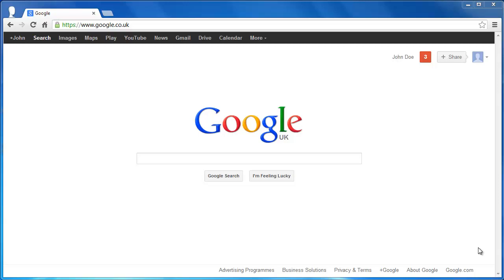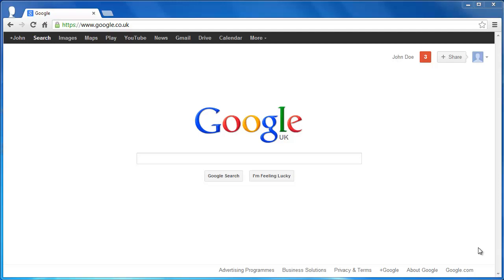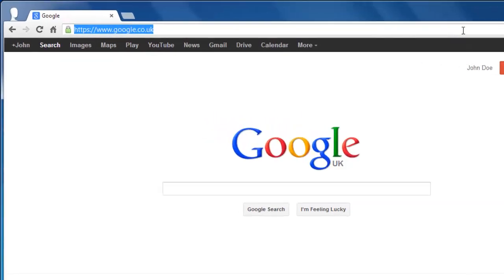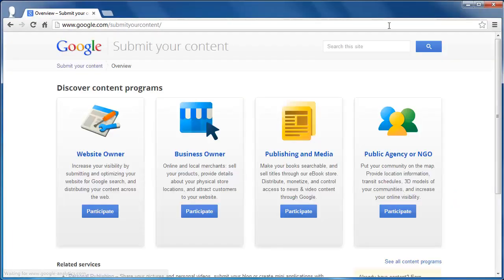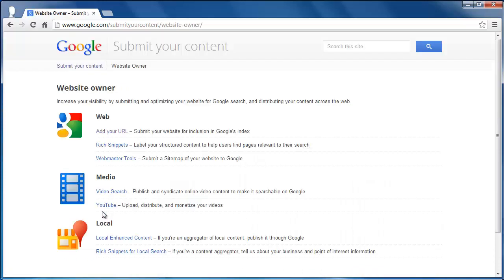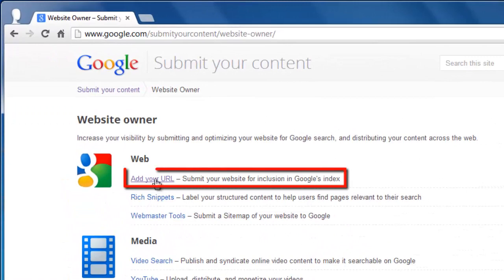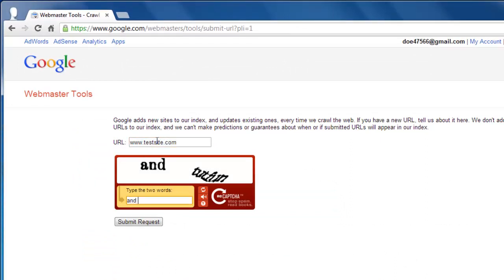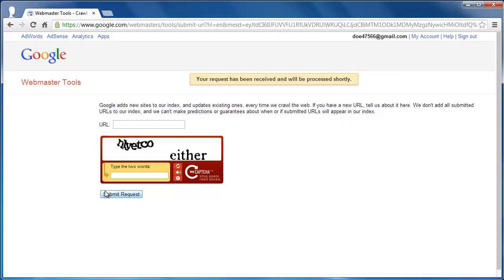How to Let Google Know about Your Website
This tutorial will show you how to let Google know that your website exists.

Having your website listed in Google is essential if you want to start attracting visitors to your site. This tutorial will show you how to let google know about your website.

Step # 1 -- Visit the Submission Page

First, you need to navigate to the part of Google that is going to allow you to submit your content, visit " This will show you a page with four major options, you want to choose the one on the left marked "Website Owner", at the bottom of the frame click "Participate".

Step # 2 -- Adding the URL

You will be directed to the "Website Owner" section where you will have a few more options. Under the "Web" heading click the "Add your URL" button, on the next page you have to enter the URL you want to index, enter the CAPTCHA test and then click "Submit Request". You will be informed that the request is being processed and that is how to let google know about your website.